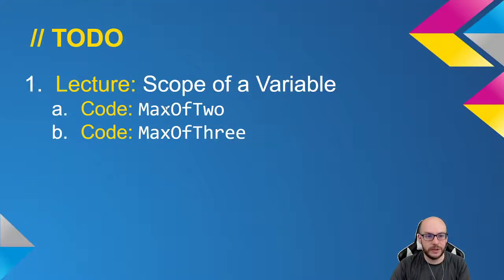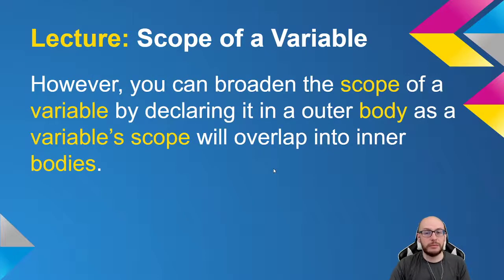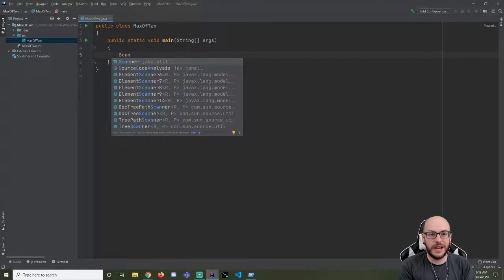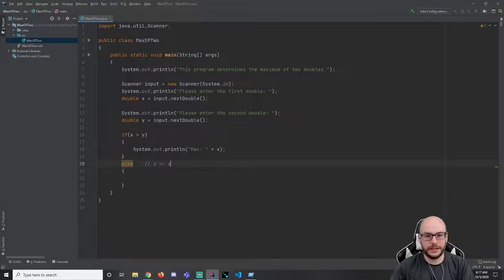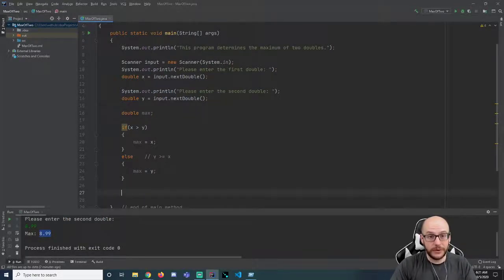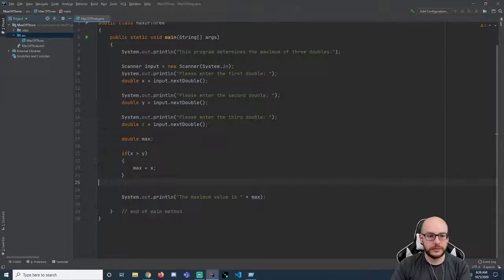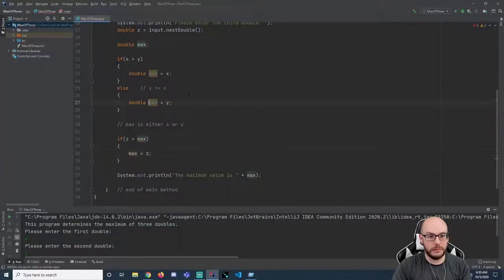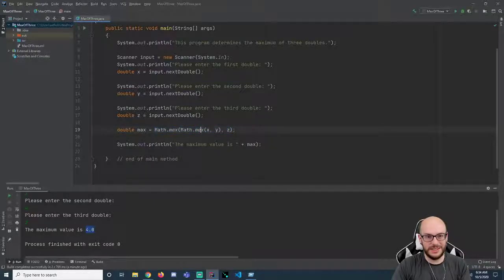[CSP] Scope of a Variable